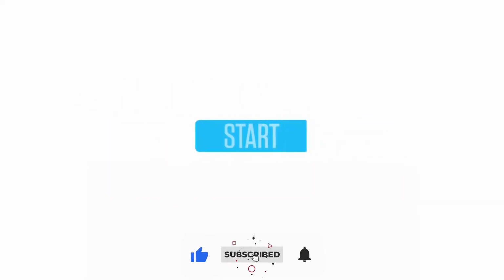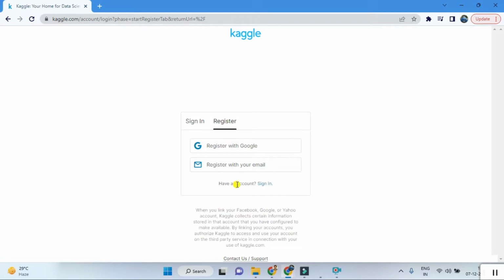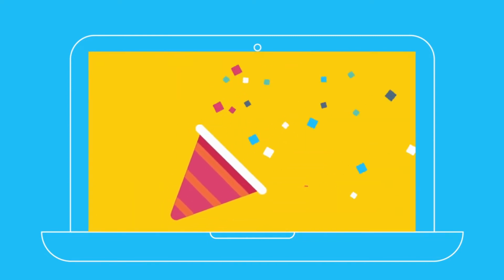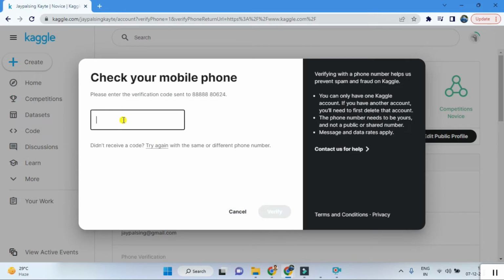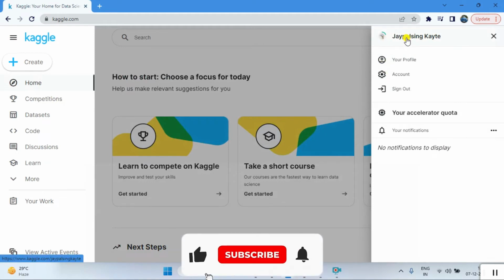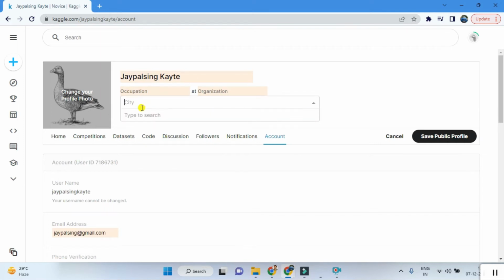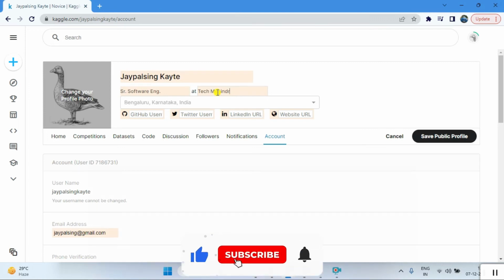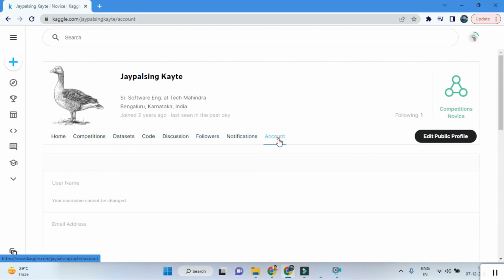🔥 Create a Kaggle Account | Full Walkthrough for Beginners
"Welcome to TechStarPlus! 🌟 In today’s video, we’ll guide you through the simple steps to create a Kaggle account. 💻 Kaggle is one of the best platforms for data science competitions, learning, and collaborating with other data enthusiasts. We’ll walk you through the entire signup process, explain key features, and help you get started on your Kaggle journey. Let’s dive into creating your Kaggle account! 🚀"

Top 20 Searching Titles

"🚀 How to Create a Kaggle Account | Step-by-Step Guide"
"📊 How to Sign Up on Kaggle | Easy Guide"
"🌟 How to Create a Kaggle Account | Quick and Simple Steps"
"🚨 Step-by-Step Guide to Creating a Kaggle Account"
"🔥 How to Create a Kaggle Account for Data Science"
"📢 How to Sign Up for Kaggle | Full Account Setup"
"🚀 How to Register for Kaggle | Create an Account Easily"
"🌟 Kaggle Account Creation | How to Get Started"
"📊 How to Create a Free Kaggle Account | Complete Tutorial"
"🔥 Kaggle Account Setup | How to Create an Account for Data Science"
"📢 How to Sign Up on Kaggle | Beginner’s Guide"
"🚨 Kaggle Registration Guide | How to Create an Account"
"🌟 How to Start on Kaggle | Step-by-Step Signup"
"📊 Create Your Kaggle Account | Easy Setup Tutorial"
"🚀 How to Open a Kaggle Account | Quick Tutorial"
"🔥 How to Sign Up and Use Kaggle | Full Account Creation Guide"
"📢 Kaggle Account Creation | Step-by-Step Process"
"🌟 How to Create a Kaggle Account for Data Science Competitions"
"🚨 How to Register on Kaggle | Full Account Setup Walkthrough"

Top 40 Searching Points

How to create Kaggle account
Kaggle account creation guide
How to sign up for Kaggle
Creating an account on Kaggle
Step-by-step guide to Kaggle registration
How to register for Kaggle
Create a Kaggle account for free
How to sign up for data science on Kaggle
Kaggle registration tutorial
Kaggle account creation process
How to create a free account on Kaggle
Creating Kaggle account for competitions
How to create an account on Kaggle platform
Kaggle account setup guide
Kaggle sign-up process
Registering for Kaggle
How to get started on Kaggle
Kaggle for beginners
Kaggle account tutorial
How to create a profile on Kaggle
Creating an account on Kaggle for data science
Step-by-step Kaggle sign-up
How to open a Kaggle account
Kaggle account for data competitions
How to join Kaggle
Kaggle registration steps
How to use Kaggle
How to create a Kaggle profile
Free Kaggle account creation
How to register on Kaggle
Creating Kaggle account for beginners
Kaggle account walkthrough
How to use Kaggle platform
Register on Kaggle for data science
Kaggle platform sign-up
How to participate in Kaggle
Creating a free Kaggle account for competitions
How to sign up for Kaggle data science
Setting up a Kaggle account
How to create a Kaggle profile for data challenges

Searching Tag:
What does Kaggle do?
Who is Kaggle for?
What does Kaggle cost?
Ratings and reviews of Kaggle
Alternatives to Kaggle
How does Kaggle compare to Pathrise?
Follow Kaggle online,
Visit the Kaggle WEBSITE,
Like Kaggle on FACEBOOK,
Follow Kaggle on TWITTER,
Take our free online courses,
Get started with Kaggle Kernels,
Download clean datasets from Kaggle,
Sign up for a Kaggle Competition,
Explore the Kaggle Public API ,